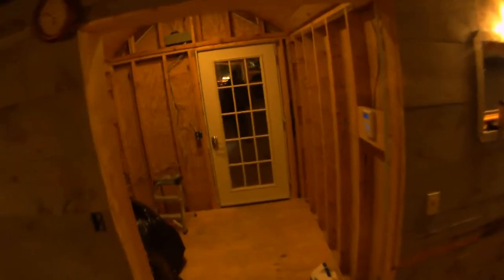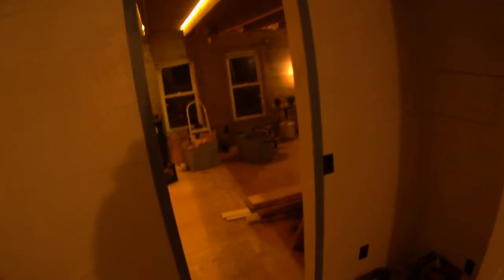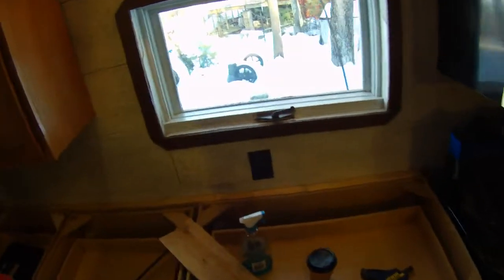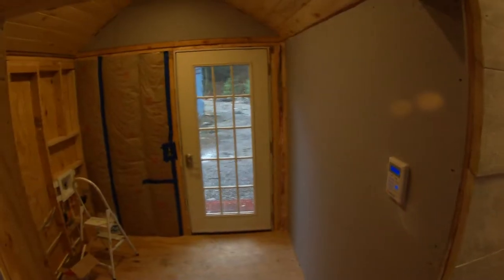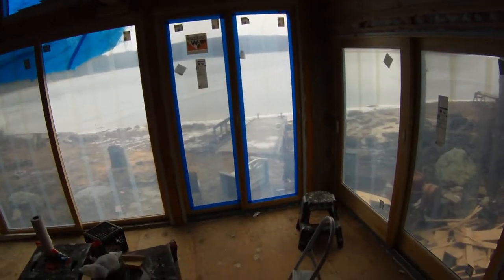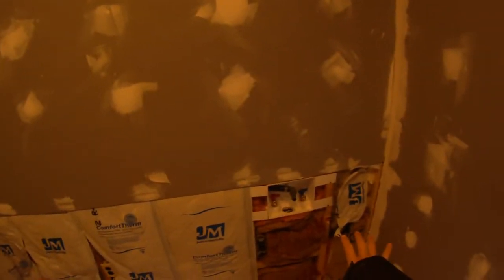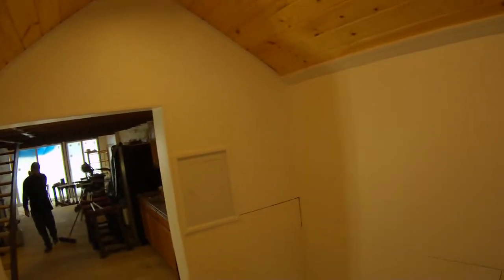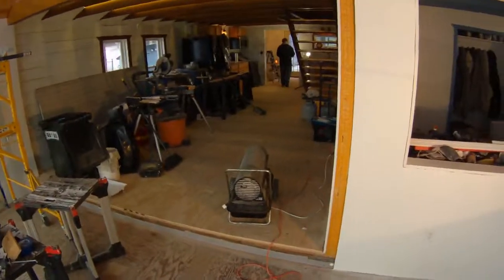P4 - Installing Door + Sheet Rock + Painting - Cabin / Home Repair & Restoration Project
The Progress is coming along nice on the Cabin, We are starting the Sheet rocking and have the Front Door installed, along with the Appliances arriving. Painting the Bed Rooms white Wash Affect.